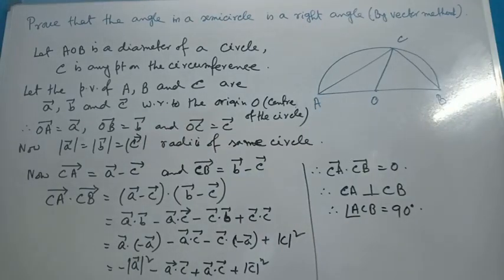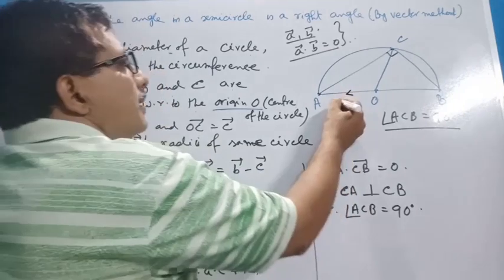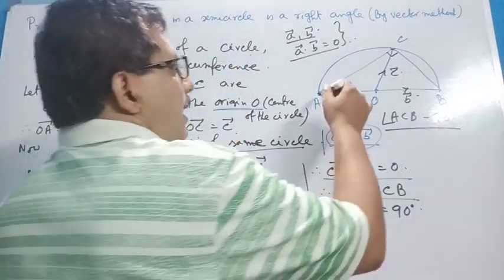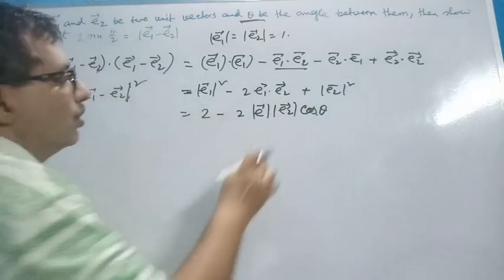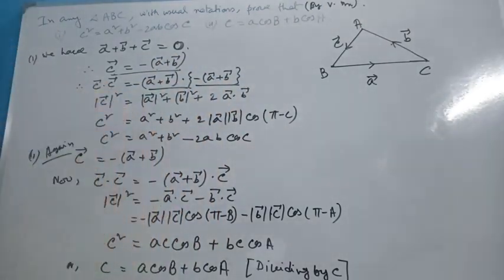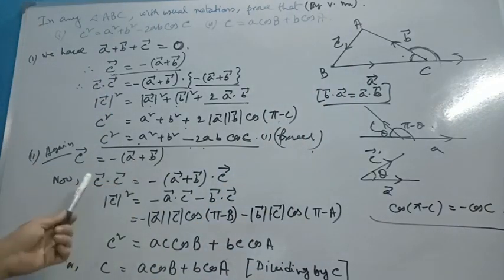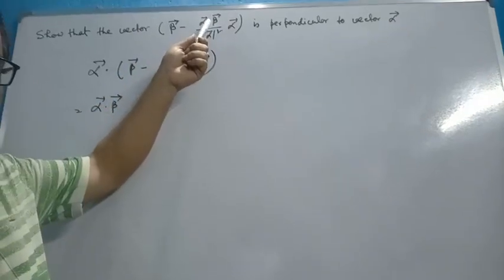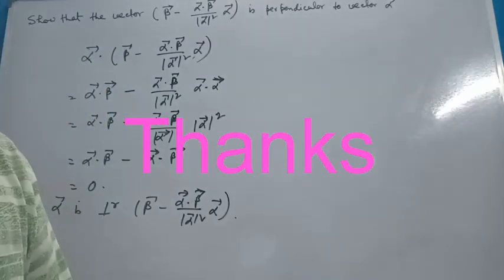Application of dot product of two vectors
Created by Samir Ghosh (AT SAVM), WBCHSE, class XII